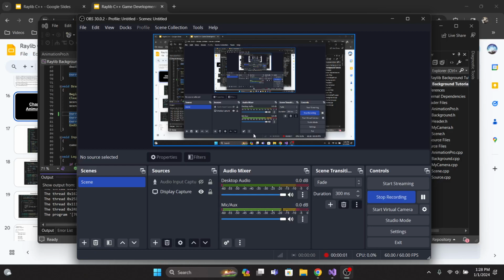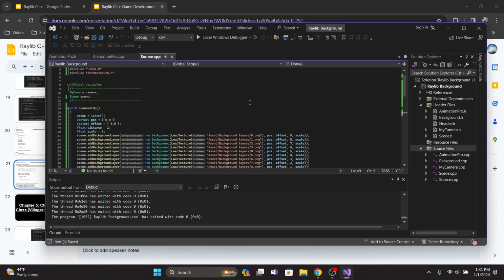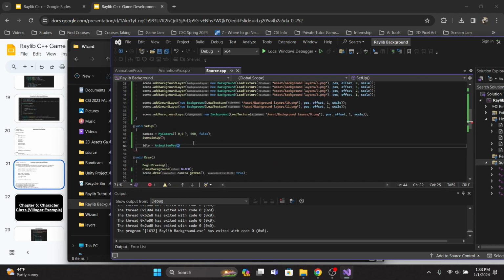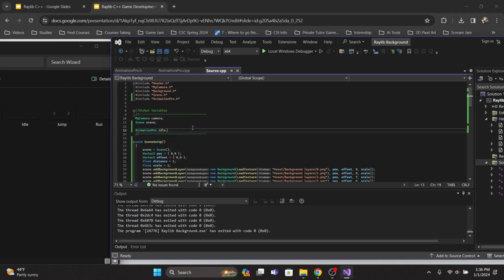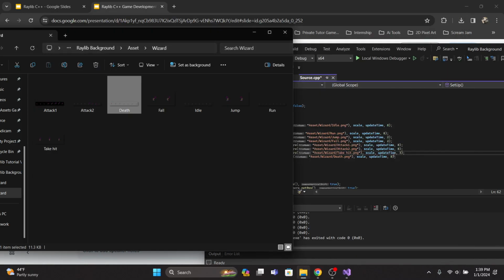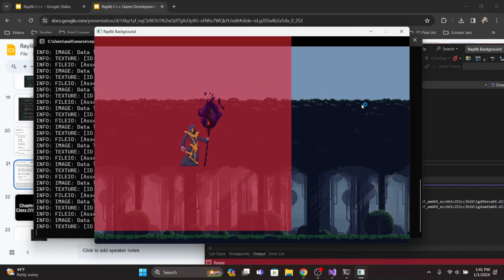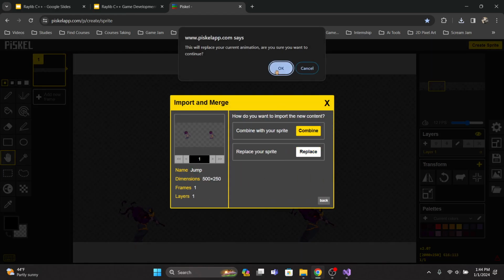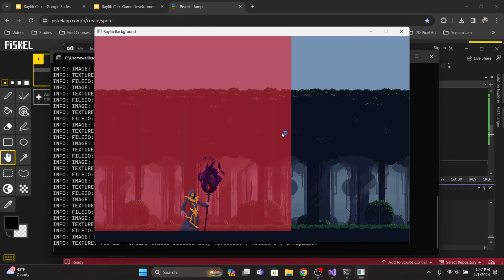Raylib Tutorial 5: AnimationPro Class